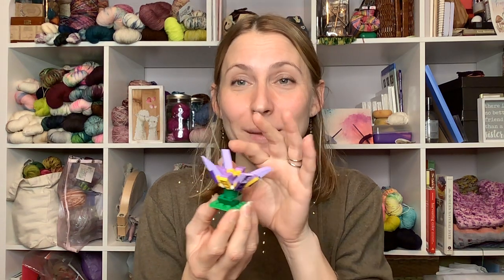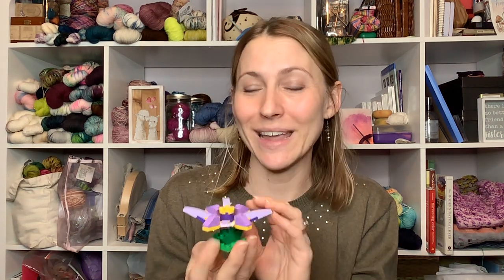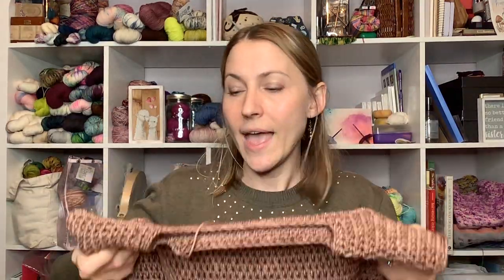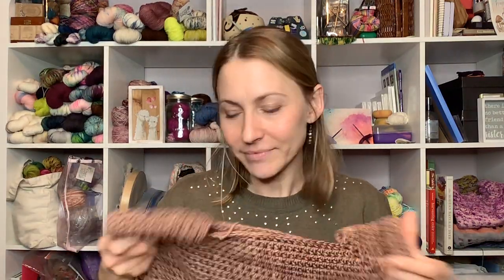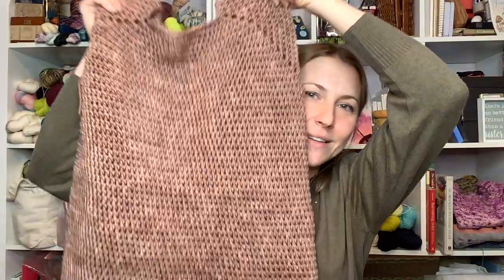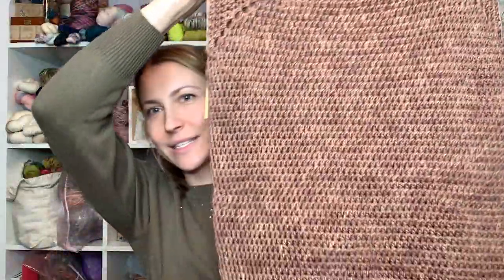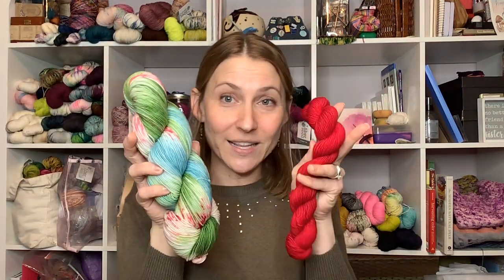Work in Progress WIP Wednesday 12/06/23 Flowers, Sweaters, Hats!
Join me this Wednesday, I share a little Lego Flower  Reece made,  and I share my progress on my Rebecca Raglan (Worsted) by Courtney Clark, using Sprout Worsted in Weathered.  I also share my progress for a Witchcraft Hat by Kristen Jancuk using Sprout DK in Midnight Blue and Aurora Borealis on Sprout DK. I share a sneak peek of our Holiday Road Christmas Box, that will be in the shop this Friday 12/8 at 7pm ET.  Then I share some fiber finds from my purse!

Links for everything are below!

Patterns:
+Rebecca Ragland (Worsted) by Tanis Lavallee

Yarns:
+Holiday Road Christmas Box available 12/8 7pm ET

Vendors mentioned:
+Cottontail Farms